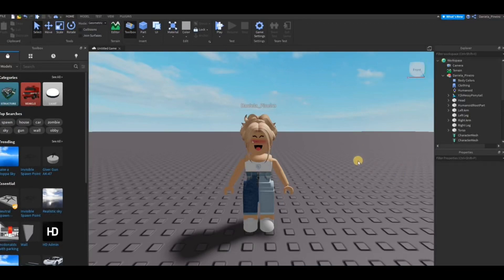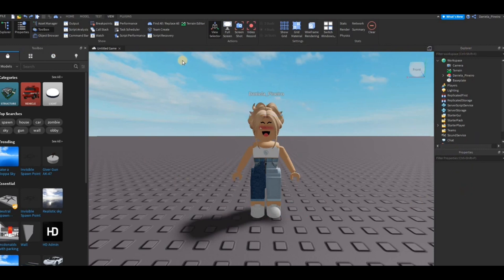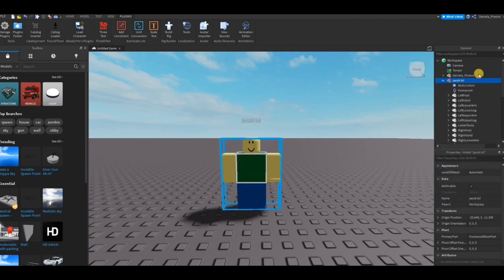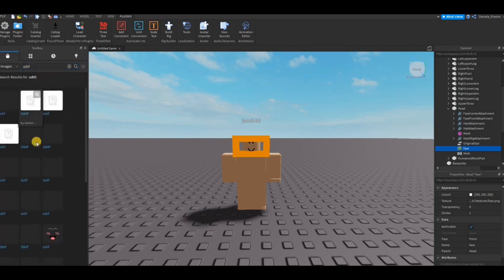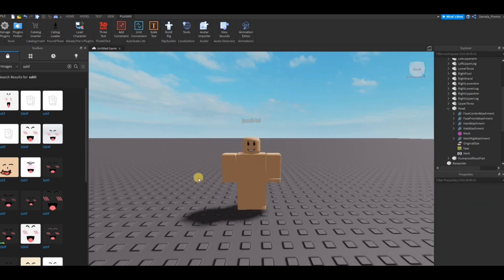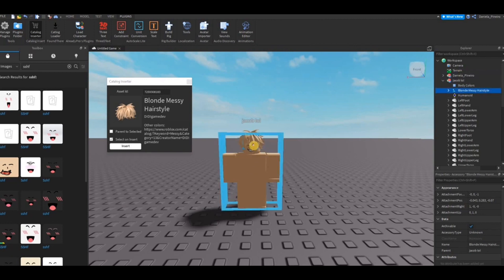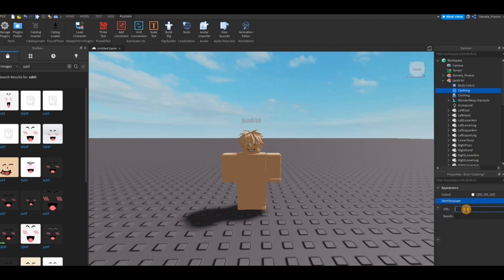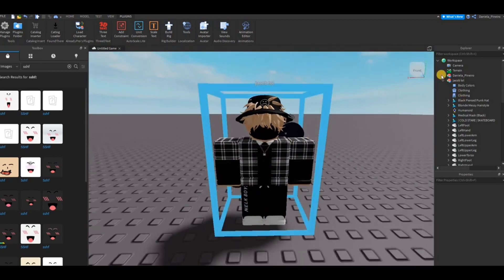How to customize your roblox studio dummy. || clothing || skin tone || accessories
How to customize your roblox studio dummy, by adding clothing accessories, face, skin tone, and even changing the name. This is an updated tutorial because the last one wasn't working properly for some people and it is quite outdated, but hopefully this one is easier to understand and it is currently working! :)